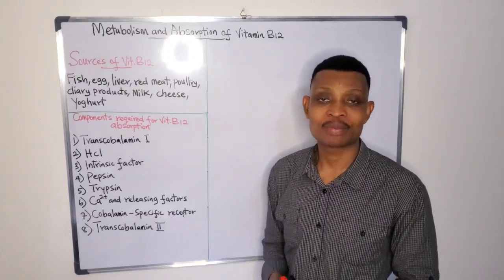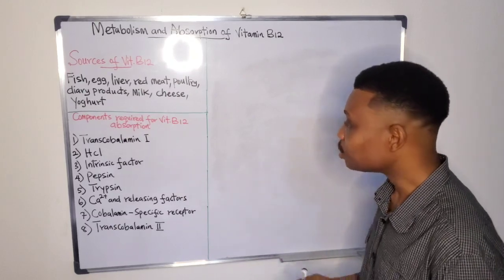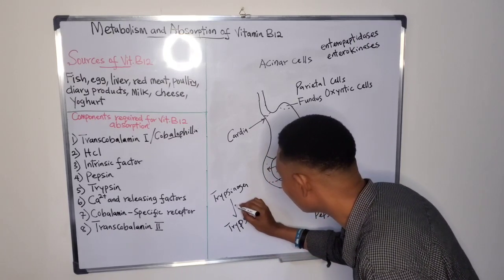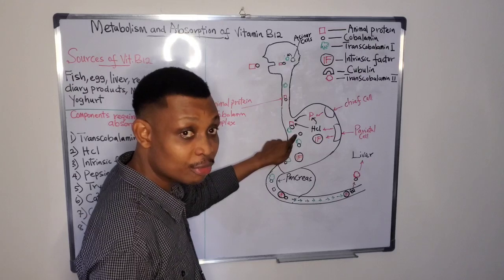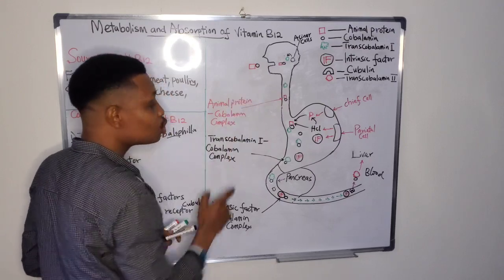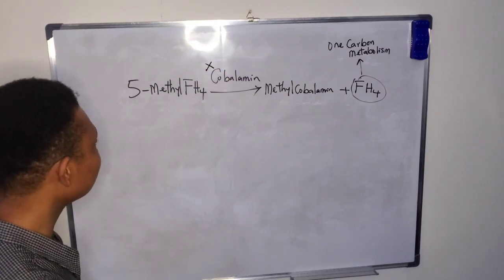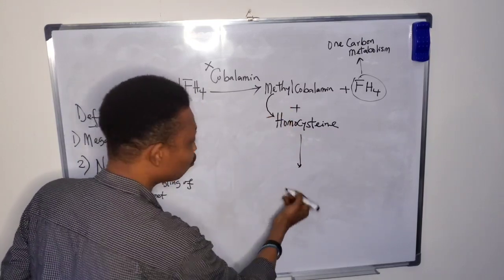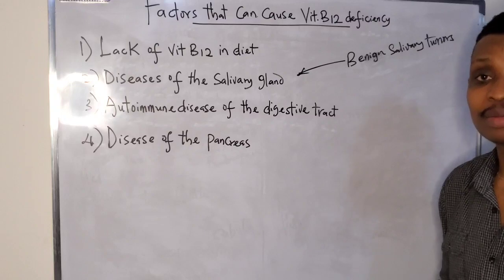Metabolism and Absorption of Vitamin B12 (Cobalamin)